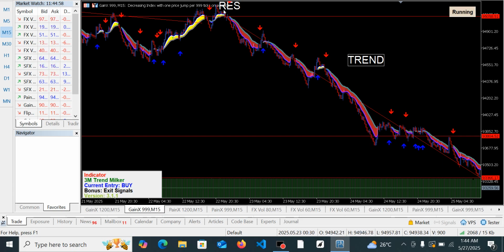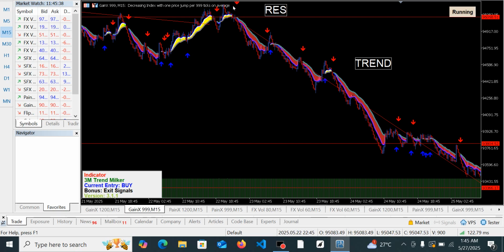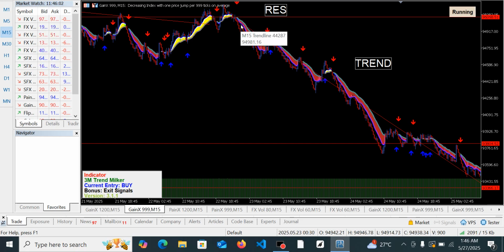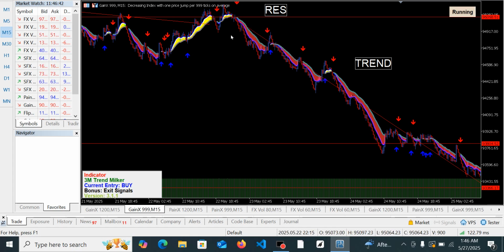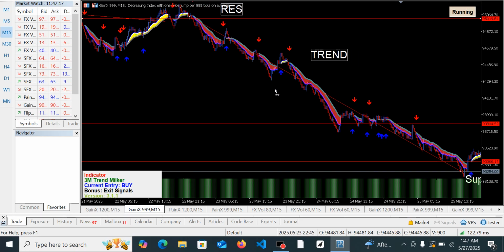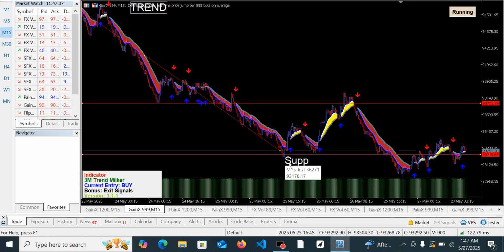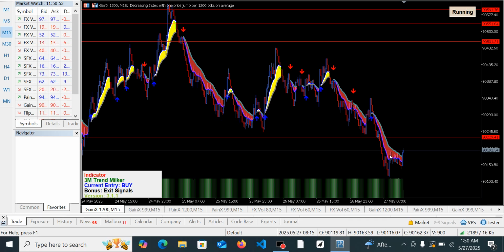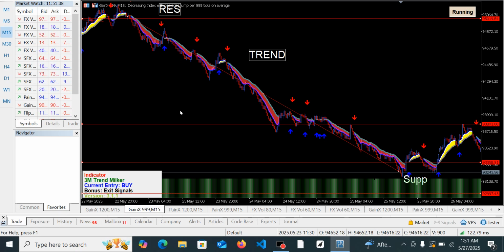🔴 THE POWER OF TREND TRADING IN FOREX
🔴 THE POWER OF TREND TRADING IN FOREX | Make Money Online | Deriv.com

Trading Rules:

1.

2. Fund Account to use real money or practice with demo fund first before using real money.

or

forex broker
killer boom and crash indicator
deriv account